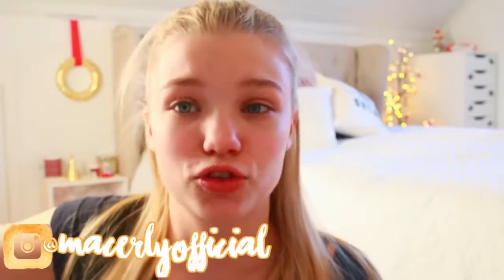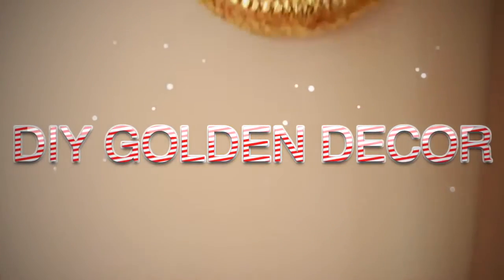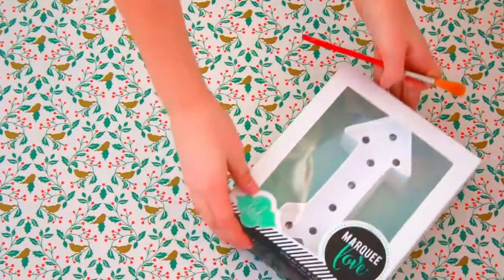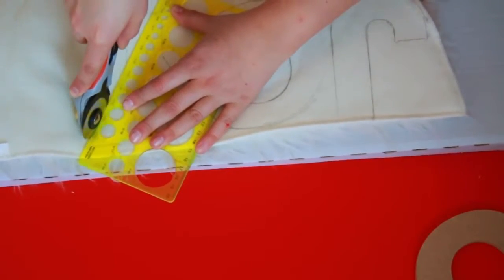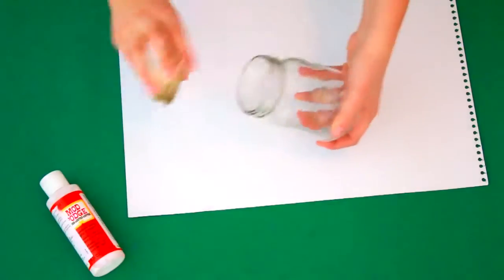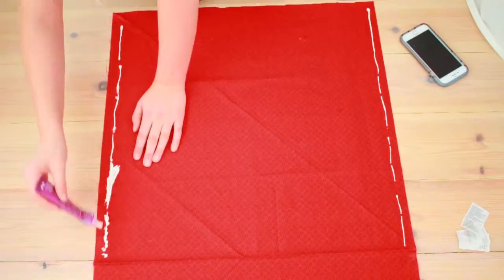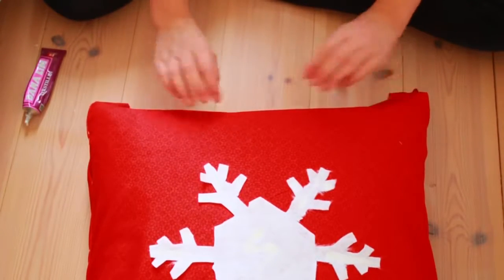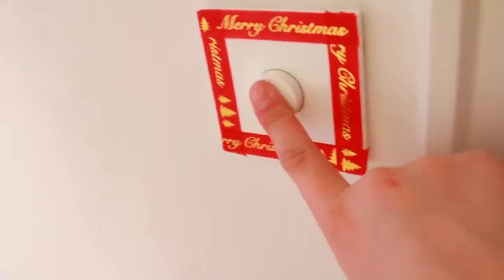10 Awesome Christmas DIY Projects You Need To Try! + Holiday Organization!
LET´S GET THIS VIDEO TO 5000 LIKES IN 48 HOURS BECAUSE CHRISTMAS!

+ Organization!" video about christmas DIY´s and room decor! I have been working on this video for a month, and it has taken A LOT of time to complete, but I´m super happy with how it turned out! Thank you guys for being patient with me on this video, I hope y´all are happy with it!

In this video I showed you how to transform golden thumbtacks and a styrofoam wreath into expensive looking golden decor. How to turn an IKEA rug into JOYful fuzzy walldecor, create a santa jar to store all your christmas treats and candy. As well as create a snowflake pillow using felt and fabric, and make a candy corn jar (which is quite tasteful!)

Panduro Hobby have shops in Norway, Sweeden & Demark, and ship from their site to primarily Europe.

IF YOU ENJOYED THIS VIDEO, LET ME KNOW BE LIKING

QUESTIONS EVERYONE ASKS:
How tall r u? I´m 5.7 and a half! (171,5cm)
How old r u? I´m 16! I was born October 18th 2000!
Do u have an accent or is it just me? Yes I do, well a slight one. I´m from Oslo, Norway. So obviously my accent is not perfect, but I´m working on it!

DISCLAMER: This video is a collaboration with Panduro Hobby, however I would never collaborate with a brand that I didn´t have complete faith and trust in. Panduro Hobby and I have been working really hard and long on this video and many more DIY videos to come! I would never lie about my thoughts on any product or brand, neither would I choose to collaborate with brands that I haven´t heard good recommendations, and reviews of. Panduro Hobby and I have been working closely on this collaboration, and believe me, we have so much more fun in store for all of you guys, so get excited!